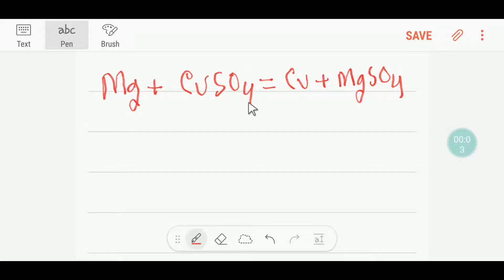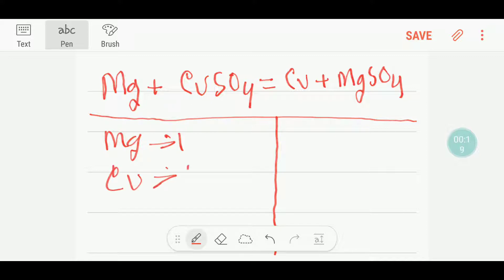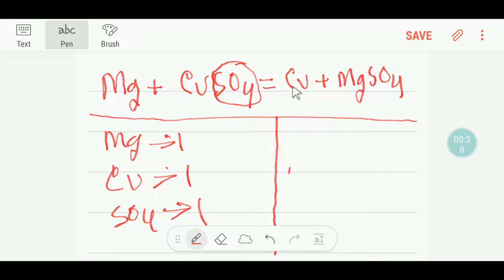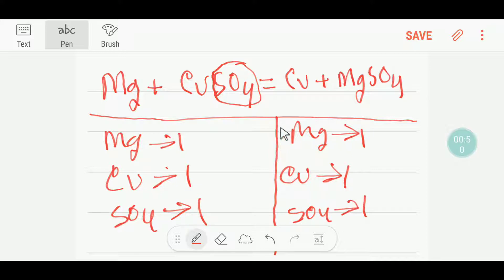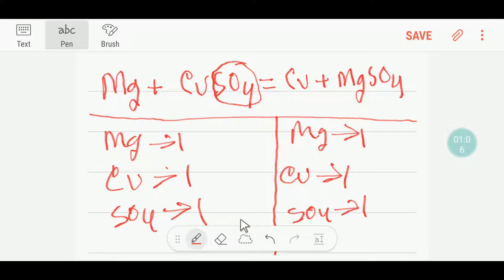Mg+CuSO4=Cu+MgSO4 Balance Equation||Magnesium sulphate+Copper Balance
magnesium + copper sulphate equation

magnesium and copper sulfate ionic equation

when magnesium is added to copper sulphate the liquid turns

iron and copper sulphate reaction word equation

magnesium + iron sulphate word equation

mg + cuso4 observations

why is magnesium more reactive than copper in terms of electrons

mg + cuso4 net ionic equation